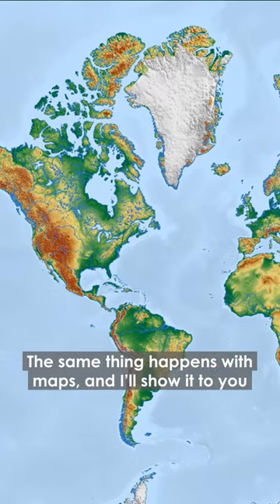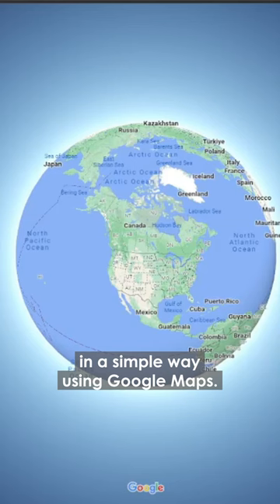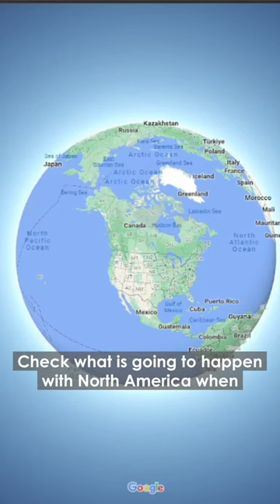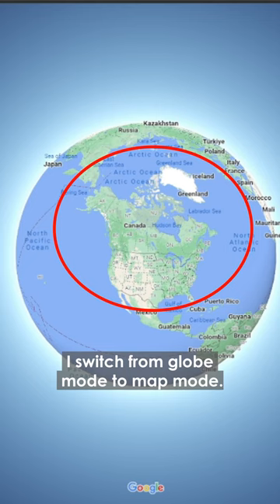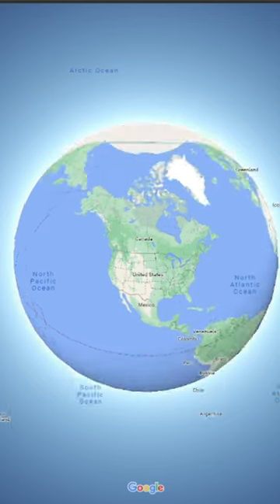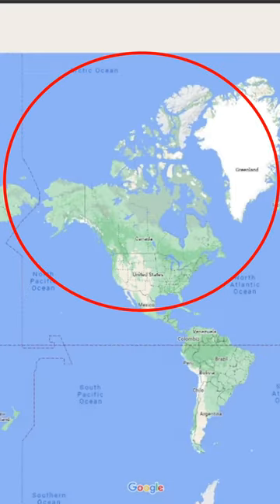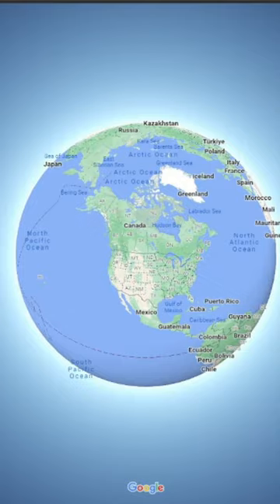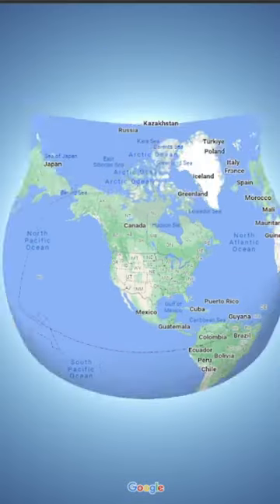What’s WRONG With Maps? (Watch Till The End!)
I’m sure you’ve heard many times that maps are not as accurate as they should be. That’s true because they have a lot of deformations.
How does that happen? In this video, I'm going to explain how does mapping work and how to make a correct map as much as possible. It's not hard, so watch till the end. 😉

Feel free to write me in the comment section, what do you think about the video.

- Links of Useful Websites -

Geographical Society of Repubic of Srpska (For English version, you need to translate via browser translator)

Kids World Travel Guide!